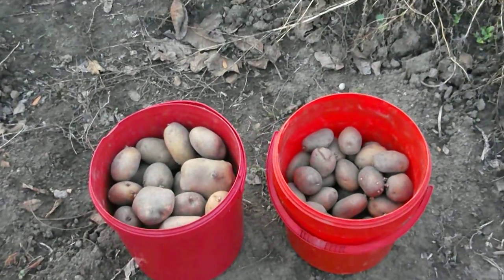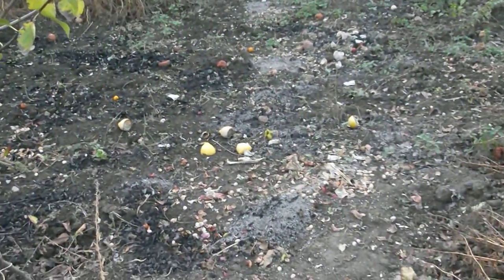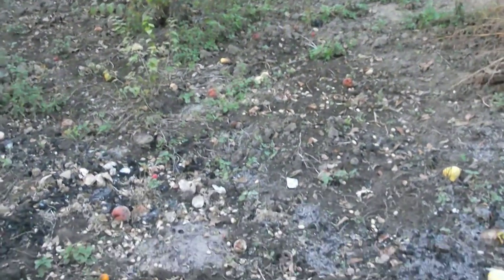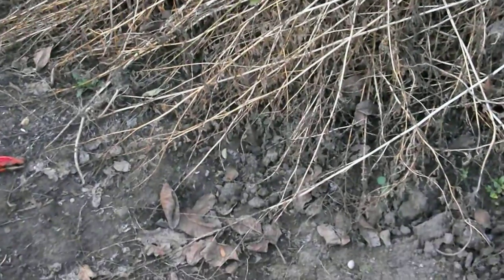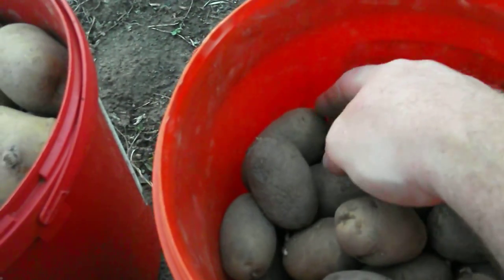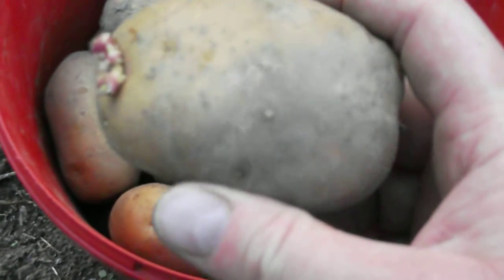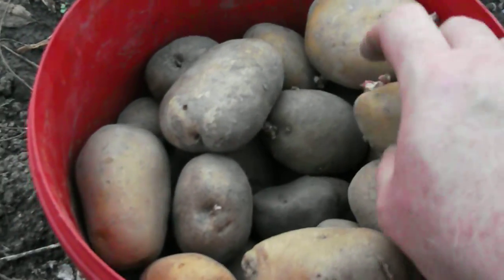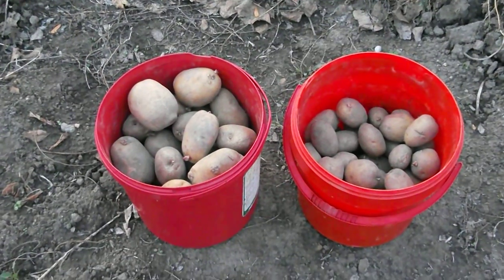Potato Harvest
This is a film of our potato harvest and a look at the ground we grew them in along with the new fence addition to our potato garden and the types of organic fertilizers that we use.